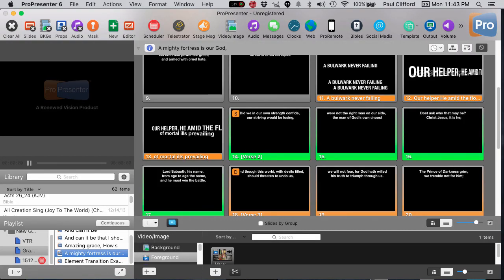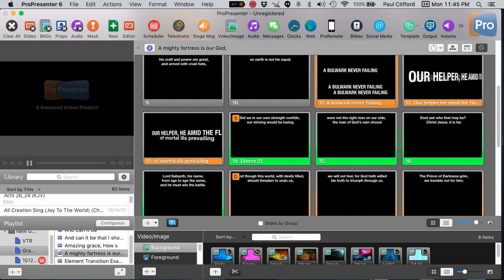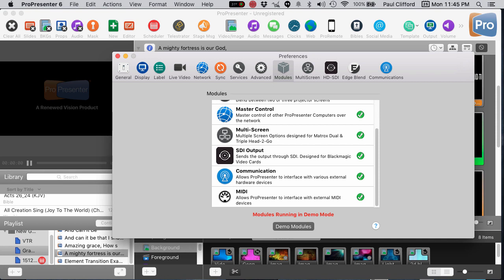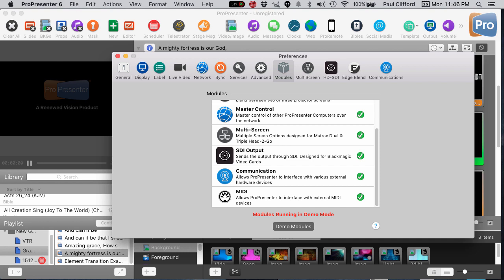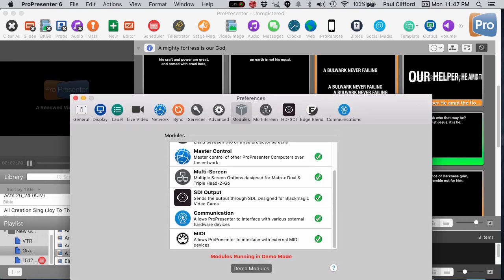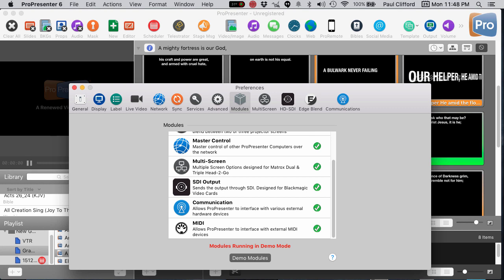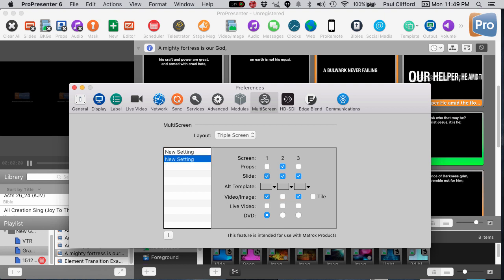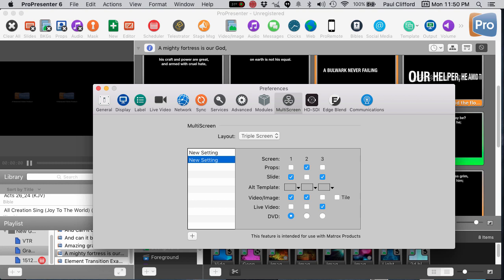ProPresenter 6 Tutorial: 5 things you didn't know pro6 can do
ProPresenter 6 Tutorial: 5 Things you didn't know Pro6 could do

ProPresenter 6 is a very powerful program.  A lot of churches uses it to display lyrics and play the occasional video, but it can do so much more.

[tweet "Here are 5 things you didn't know Pro6 could do...especially number one. Take a look:"]

1.  Show videos with transparency.  I think this is the least known thing it can do.  Imagine that you build a lyric video, but your lighting director changes her mind on the color scheme.  If it's a ProRes 4444 video with transparency, changing the background is trivial.

2. Have the worship team control ProPresenter.  If your music team uses software like Ableton Live, they can send midi notes that control Pro6.  What's great about this is that they can change arrangements and the lyrics change with them.  You'll also need either the control or midi module to make this work.

3. Control ProPresenter from your video switcher.  If your switcher has a "roll clip" button, chances are it can send out an RS-232 command that ProPresenter can receive and react to (assuming you have the control module).

4. Output up to four screens with different content.  If you have the multiscreen module and the Matrox triplehead2go (affiliate you can not only output your stage display and three copies of the main display, but three different templates (with or without lyrics), and the stage display.  That's a total of four outputs with potentially different things on each.

5. Let your pastor control the sermon notes with an RF remote  The remote app is great, but sometimes a simple hardware remote will do everything you need.  If your pastor is hard to follow or would prefer to control the sermon notes, within 60 feet or so, you can use a third-party presentation remote.

For more details on these great tricks, watch the video above.

Most church techies don't know ProPresenter can do number one, let alone the other four. Take a look: